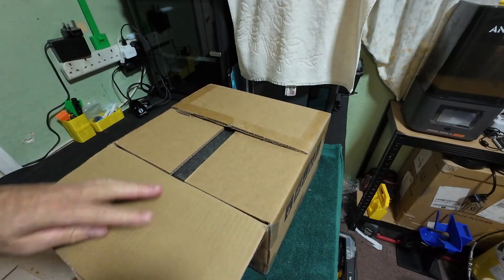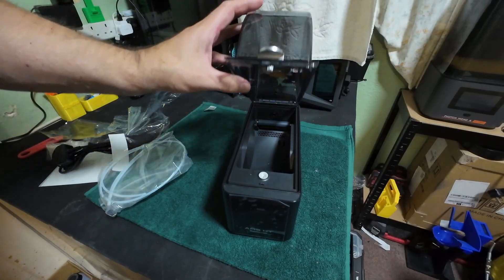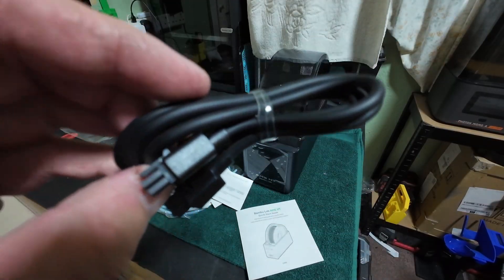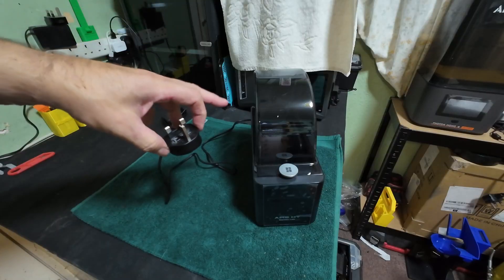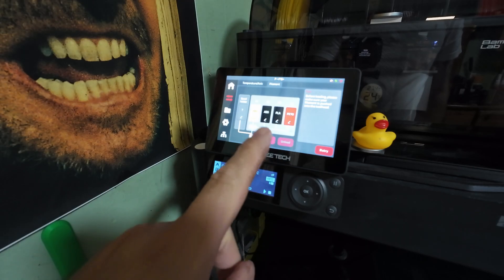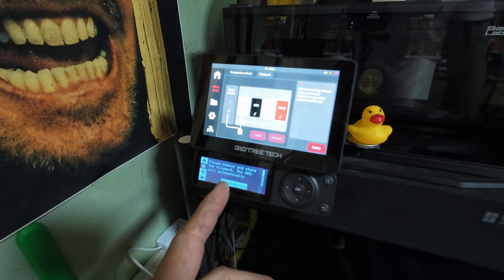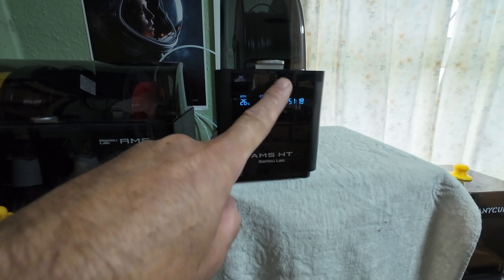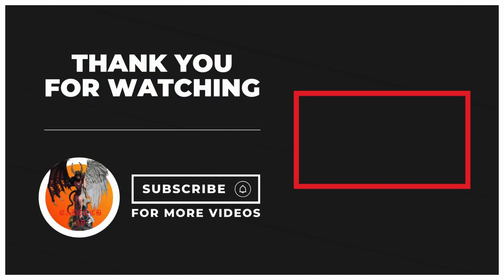Bambu Lab AMS HT – Next-Level 3D Printing? Unboxing & Review.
High-Performance 3D Printing Unleashed: Bambu Lab AMS HT Deep Dive! 🔥

Ready to master those challenging engineering filaments? The Bambu Lab AMS HT (Automatic Material System - High Temperature) is here to revolutionize your 3D printing workflow! More than just a spool holder, this is an advanced single-slot filament management system designed specifically for the demands of high-performance and hydroscopic materials like Nylon, PC, ABS, and Carbon Fiber composites.

In this video, we unbox and explore the game-changing features of the AMS HT. We dive into the 85°C Active Air Vent Drying capability, which is crucial for achieving bubble-free, super strong prints with exceptional layer adhesion. Forget manual drying—the AMS HT makes the process smart and seamless!

We'll show you how the Electro-Magnetic Air Vent and Airtight Storage work together to keep your filament in pristine condition for weeks, and how the Auto-Rotate Drying ensures uniform moisture removal. Plus, see the ultra-fast Brushless Servo Motor in action, boosting your multi-material printing speed!

Whether you're looking to upgrade your AMS setup for technical materials or want a dedicated, high-temperature dryer that integrates directly with your Bambu Lab printer (X1, P1, H2D series, and later A1 series), the AMS HT is an absolute game-changer. Don't miss the details on the convenient Bypass Outlet for soft filaments like TPU and the smart RFID Sync that automatically sets drying parameters.

Feature Highlight Key Benefit
85°C High-Temp Drying Optimal moisture removal for advanced, hydroscopic materials.
Active Air Vent Automated venting for efficient dehumidification during drying.
Airtight Storage Protects filament from re-absorbing moisture post-drying.
Multi-Material Ready Connects with other AMS units for up to 24-color/material printing.
RFID Sync Automatic drying settings for Bambu Lab official filaments.
Bypass Outlet Dedicated path for soft materials like TPU and brittle composites.